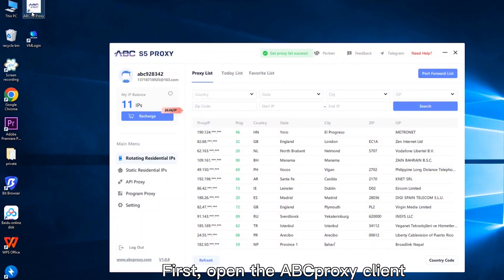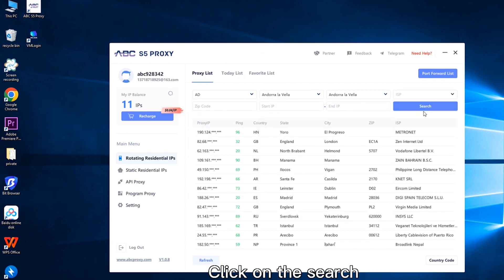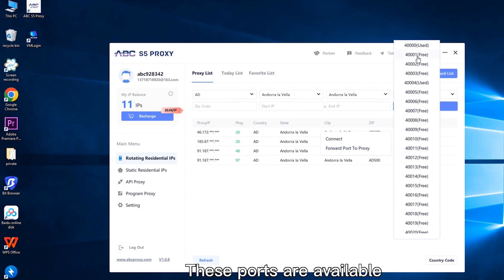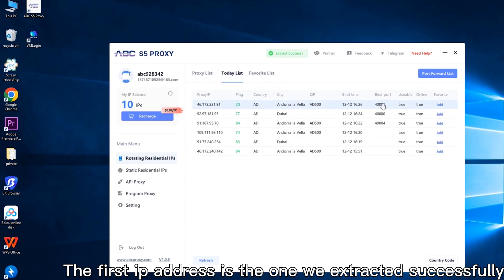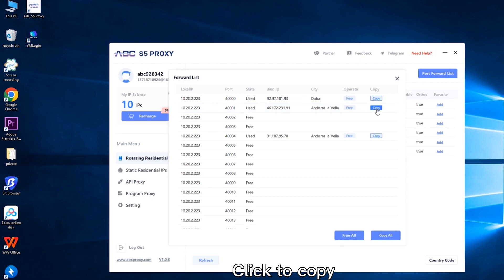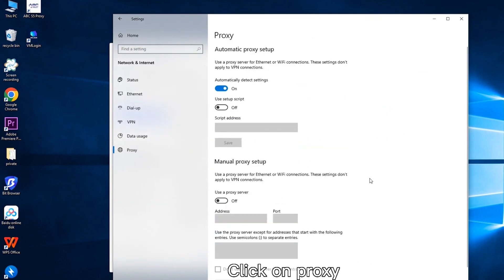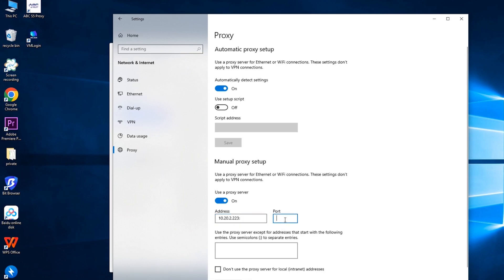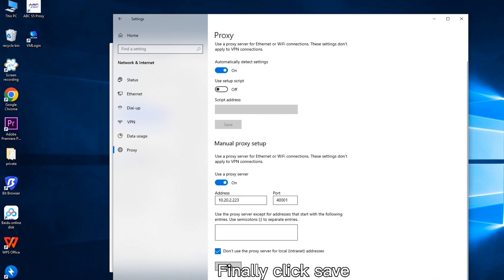ABCproxy how to establish a network environment with Windows system using rotating residential ip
ABCproxy is a powerful IP proxy that can not only build a network environment with a browser, but also set up a network proxy on this computer（